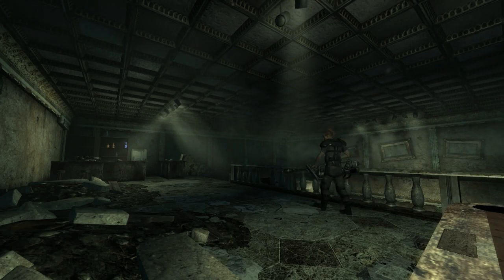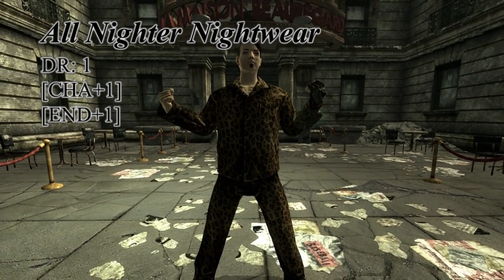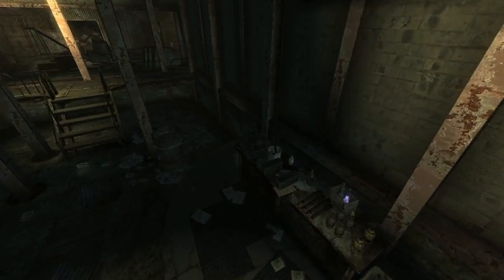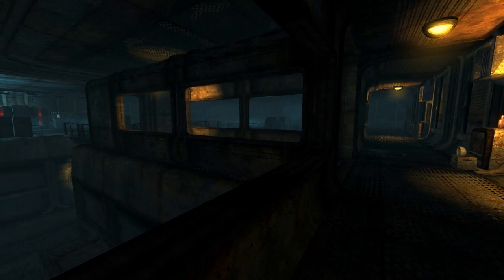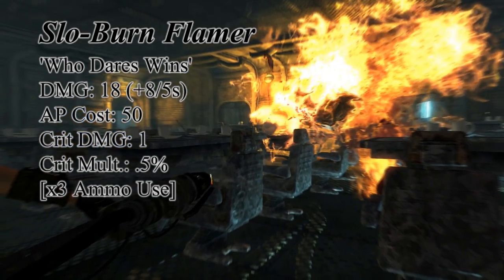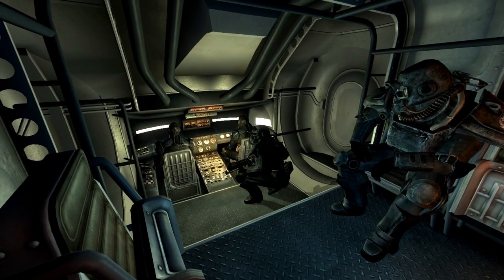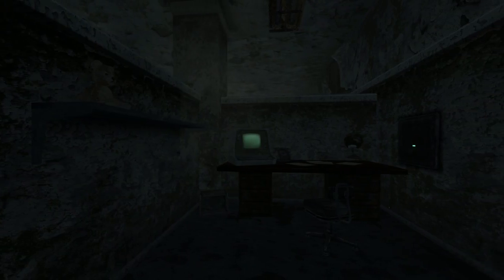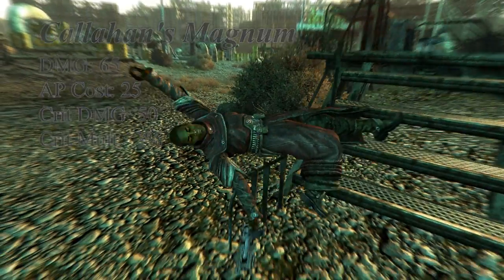Fallout 3: Broken Steel - Unique Armor & Weapons Guide (DLC)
This is a reference/guide video of all the locations of the unique armor/apparel and weapons of the Broken Steel expansion for Fallout 3.

[TIMESTAMPS]
Lag-Bolt's Combat Armor
Lag-Bolt's Shades
All-Nighter Nightwear (1:20)
Rapid-Torch Flamer (1:40)
Slo-Burn Flamer (2:15)
Precision Gatling Laser (2:31)
Composite Recon Helm (2:49)
Callahan's Magnum (3:04)